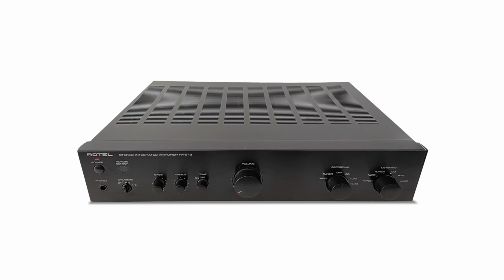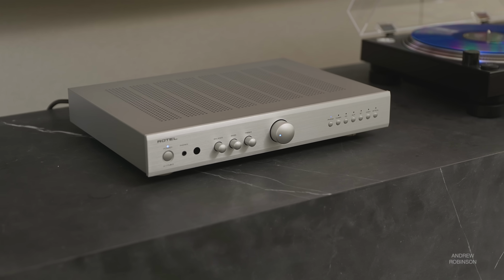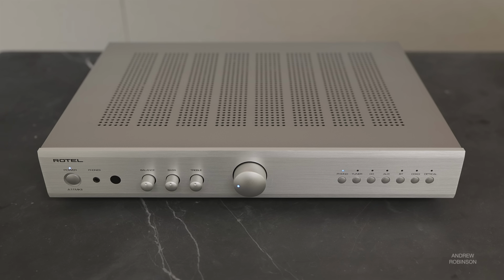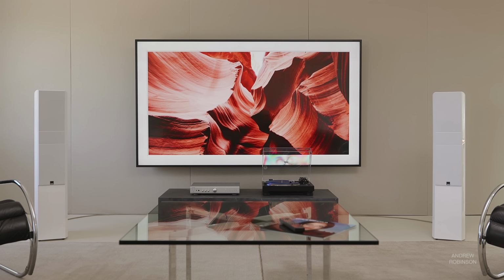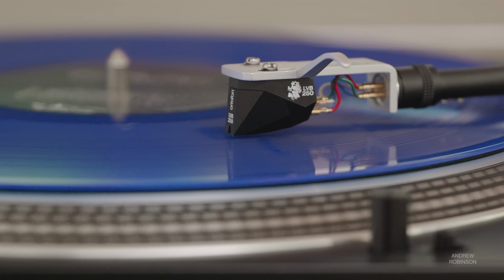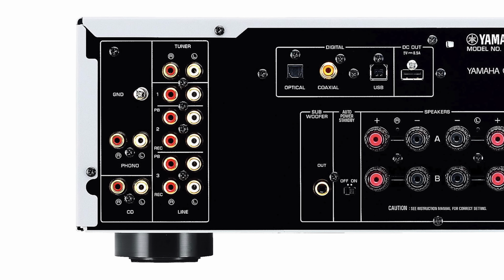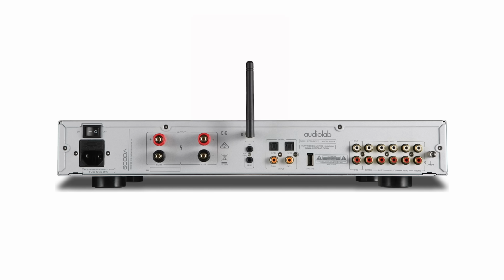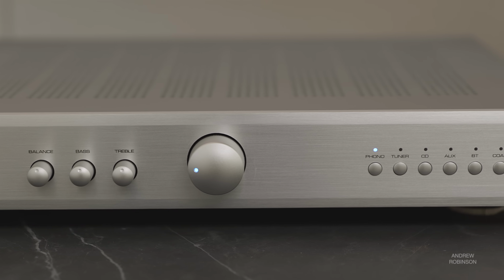A GREAT AMPLIFIER to Get Started in HIFI - ROTEL A11 MKII Review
Considering the A11? For everything else, open the description below! 😀 If you enjoyed this video, please hit the 👍 Like button!  🆘 Need help? Hit the 🖤 THANKS☝️ to HIGHLIGHT your Question + show appreciation for the help you receive!

📌 SHOP ROTEL AMPLIFIERS

📌 COMPARABLE AMPLIFIERS

Cambridge Audio AXA35
Audiolab 6000A

📌 TESTING THE ROTEL A11 TRIBUTE MK II

SOURCES
Apple 4K TV
Audio Technica Turntable
Ortofon LVB

Cable Management

00:00 ROTEL A11 MKII REVIEW
00:21 A11 MKII SPECS, DESIGN, CONNECTIVITY AND INPUTS
02:07 SETUP, CONTROL AND ASSOCIATED EQUIPMENT
03:18 ROTEL A11 v2 SOUND QUALITY
05:31 BUILT-IN DAC & PHONO STAGE
07:04 WHAT CAN BE IMPROVED
08:21 ROTEL A11 MKII vs YAMAHA S801
08:56 ROTEL A11 MKII vs CLASS D AMPS
09:50 ROTEL A11 MKII vs AUDIOLAB 6000A
10:44 ROTEL A11 MKII vs CAMBRIDGE AXR100
11:27 ROTEL A11 MKII vs YAMAHA R-N1000A
11:57 ROTEL A11 TRIBUTE vs ROTEL A11 MK II

📌 OUR HIFI AND HOME THEATER RECs FOR 2024

Cable Management

VAN DE ROHE LOUNGE CHAIR 🛍
COFFEE TABLE 🛍
🛍 Tagged products in the video

🗒️ ABOUT US

💰VIDEO AND CHANNEL DISCLOSURES

OUR REVIEW POLICY: We are never paid for our reviews or for “our time.” Brands do not see a review before it’s published, and they have no say in its outcome.

💬 QUESTIONS? Click THANKS above to bring attention to your question. It’s a great way to show your support for the channel & get the help you need.
🚫 NO Links, Self Promotion, or Personal Info. Please stay on topic and be respectful.